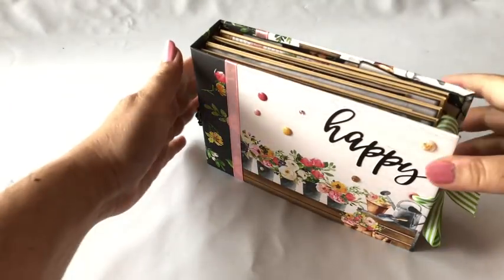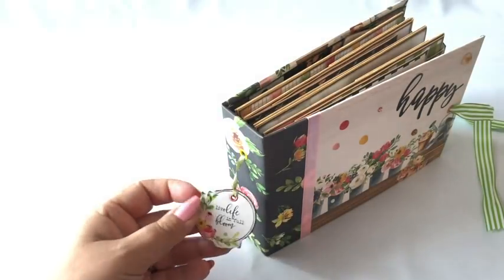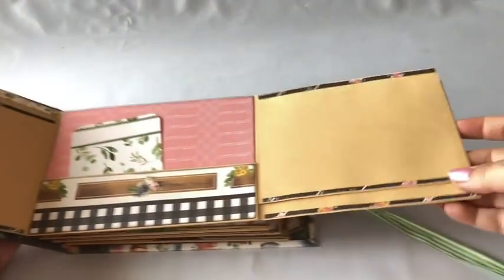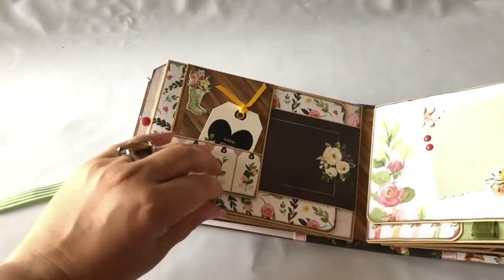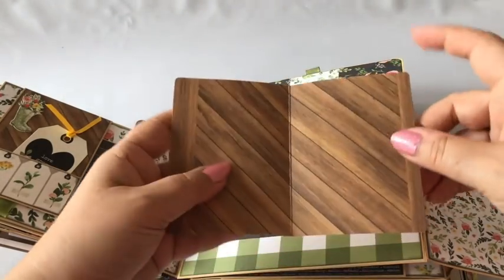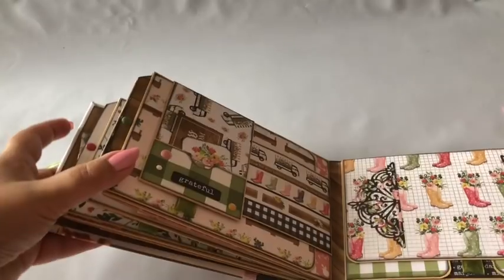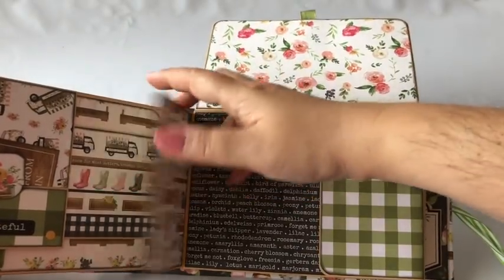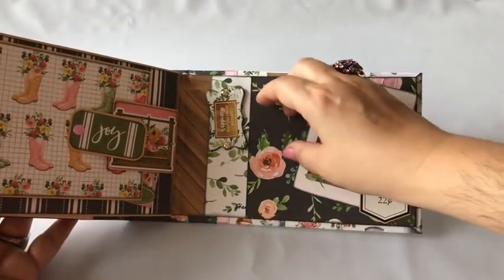Double Take - a Mini Album for 4x6" pictures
Collection used: Spring Market by Carta Bella